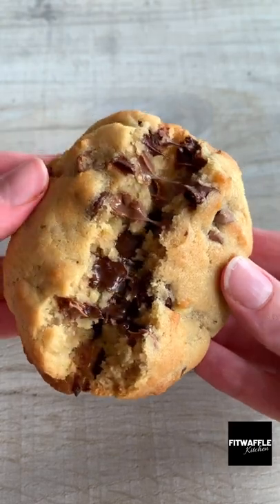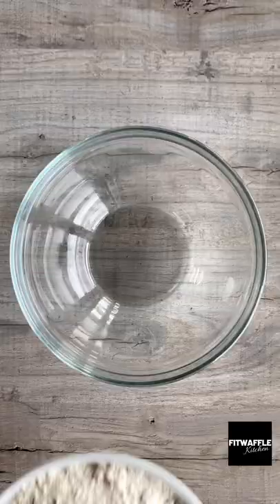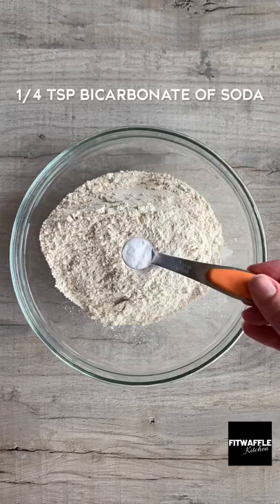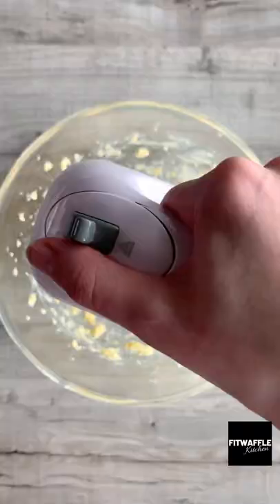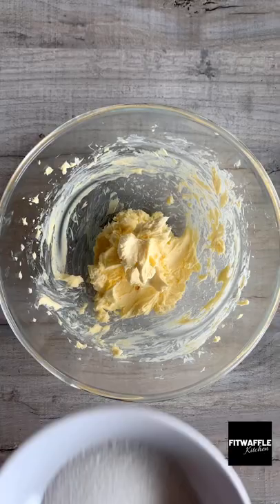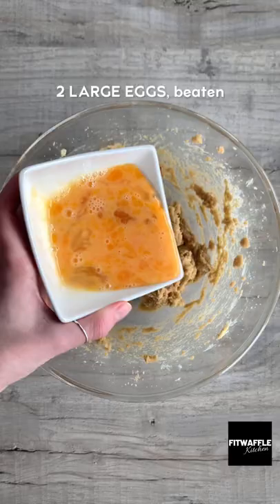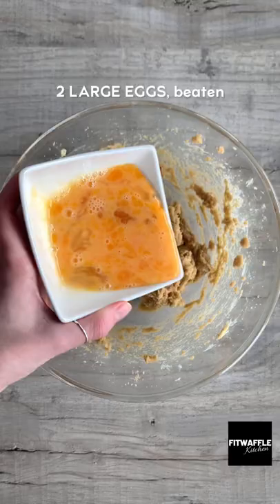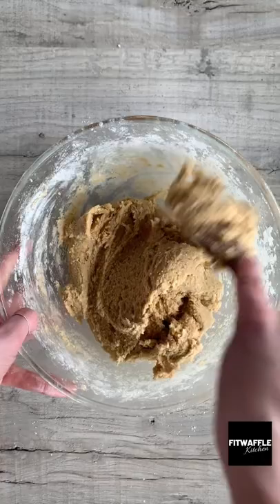How to make NYC Style Cookies! Recipe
How to make NYC Style Cookies!

2.1 Million Followers across social platforms:

Socials:
TT: @Fitwaffle